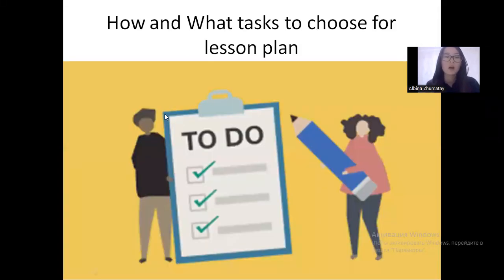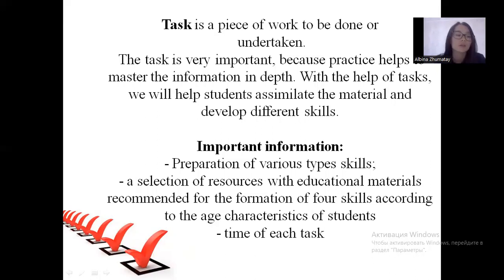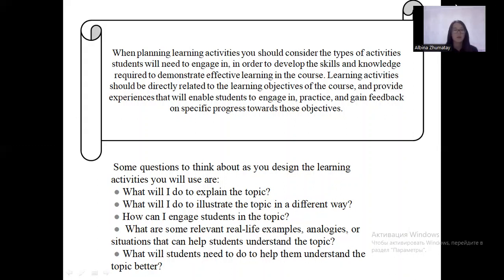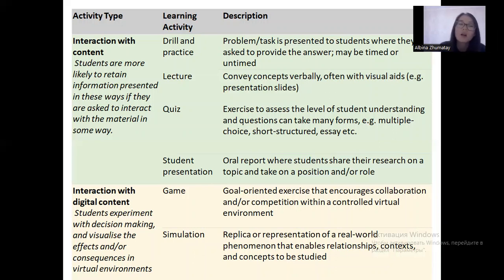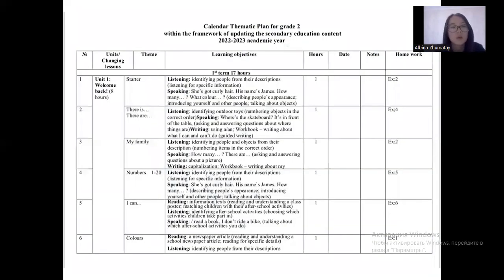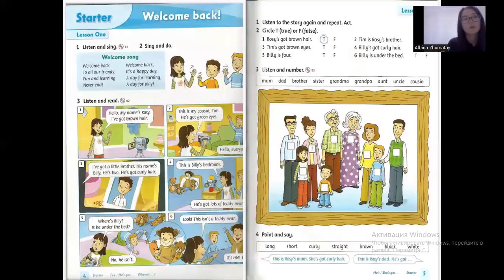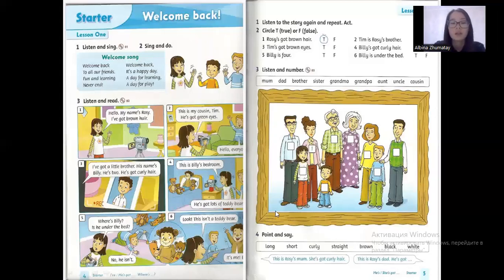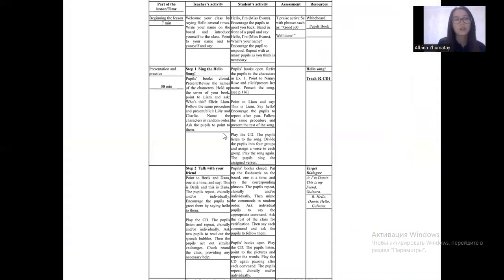How and What tasks to choose for lesson plan